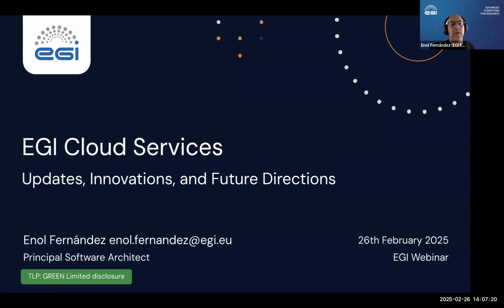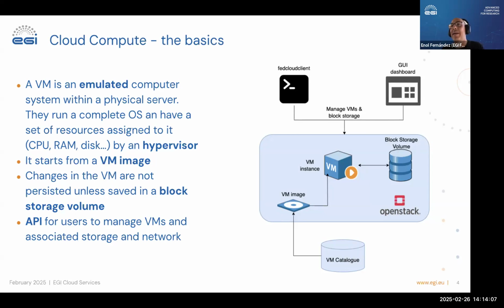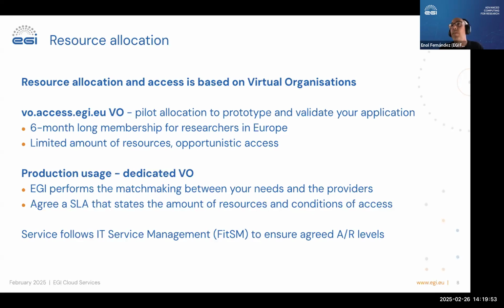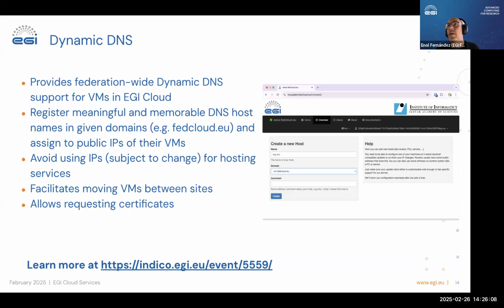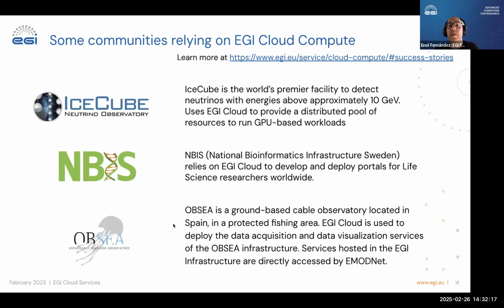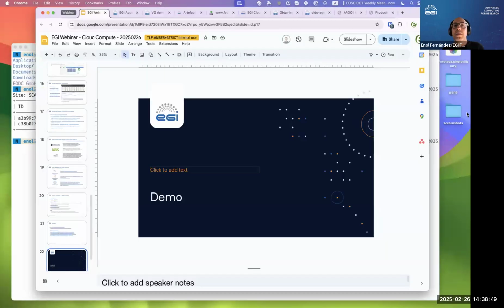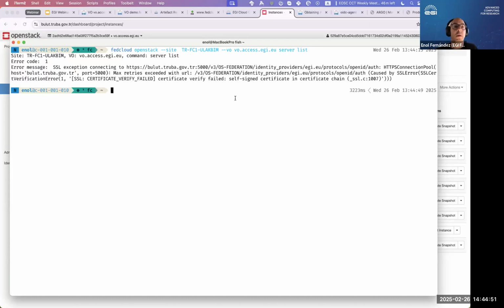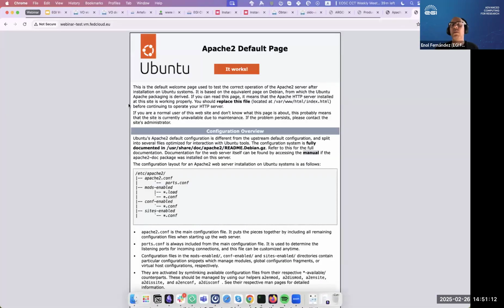EGI Cloud Services: Updates, Innovations, and Future Directions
This webinar highlights the latest developments (February 2025) in EGI Cloud Services, designed to support cutting-edge research and innovation. This session provides an overview of the service features, recent updates to the EGI Cloud infrastructure, and new capabilities introduced to address the evolving needs of the scientific community.

Key topics
Updates on the infrastructure and resource allocation.
New tools for improved user experience.
Insights into real-world use cases and their impact on research outcomes.
The webinar will also outline EGI’s vision for the future of cloud services, including planned developments and how they align with broader initiatives like EOSC and Data Spaces.

Whether you are an existing user of EGI Cloud Services or exploring how they can benefit your research, this webinar will provide valuable insights and an opportunity to engage directly with EGI experts.

Target Audience
This session is ideal for researchers, service providers, and project coordinators looking to harness the power of cloud computing for scientific and collaborative endeavors.

Programme
Presentation of the EGI Cloud Services: features and latest updates (15min)
Demo of the service (15min)
Q&A (15min)

Enol Fernandez is Principal Solutions Architect at the EGI Foundation, helping user communities to execute their applications on the federated EGI infrastructure. He leads the definition and innovation of EGI computing services and supports the co-design of custom implementations to meet the computing requirements of community research platforms and applications.

Previously he worked as a middleware developer and supported user communities at UAB and CSIC in the context of European distributed computing projects. He holds a PhD in Computer Science from Universitat Autòmoma de Barcelona and a Computing Engineering Degree from Universidad de La Laguna.